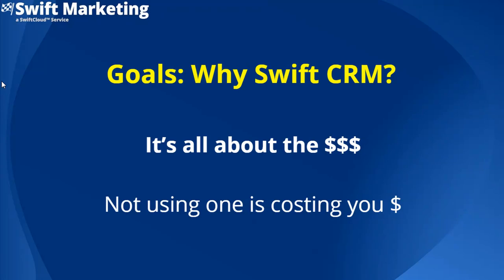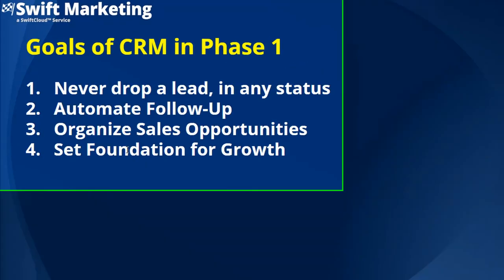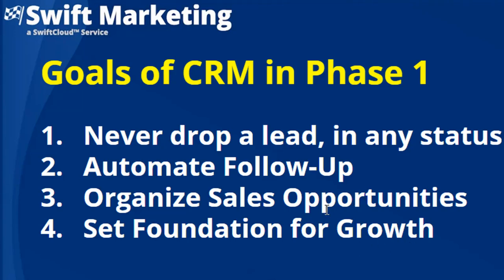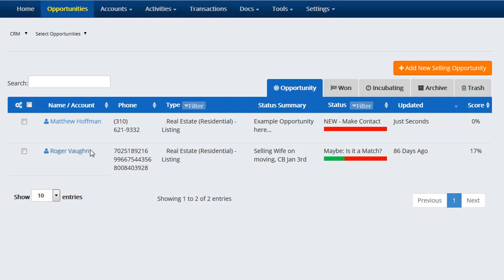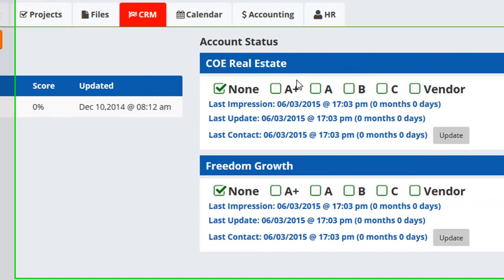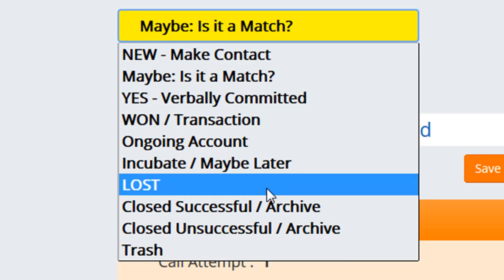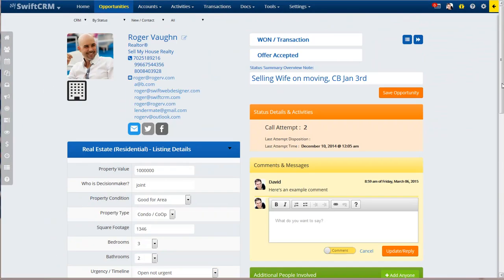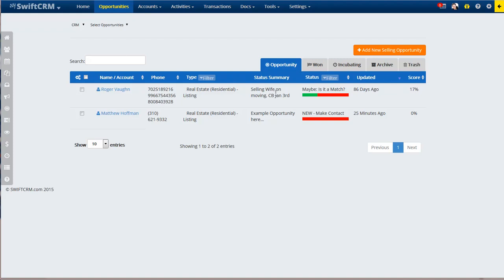CRM for Small Business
- Swift Client / Customer Relationship Manager is a hosted CRM for small business.

This is the training of the basic opportunity manager.

To automate workflows and setup lead nurturing, see Settings -- Automation, -- Marketing by... -- Sequence / Autoresponder. Swift CRM for small business is part of SwiftCloud, a small and medium business cloud based platform including helpdesk / support, basic accounting, task and project management, collaboration tools, calendar, online file storage / transfer / sharing, and more.